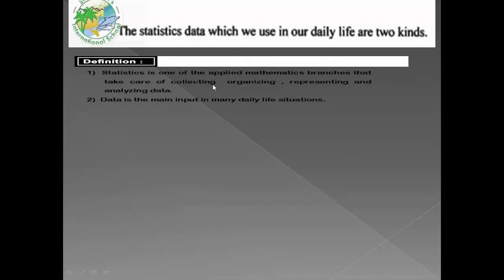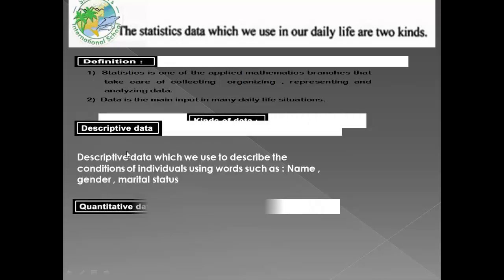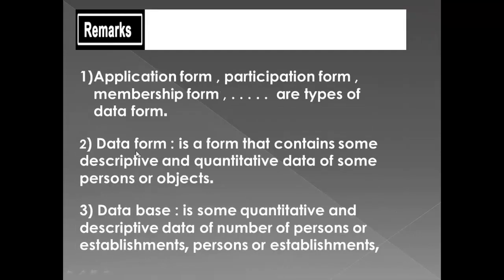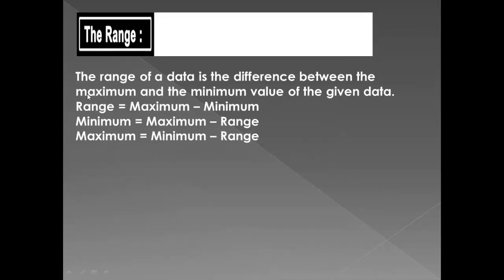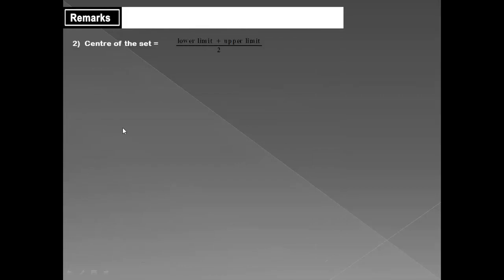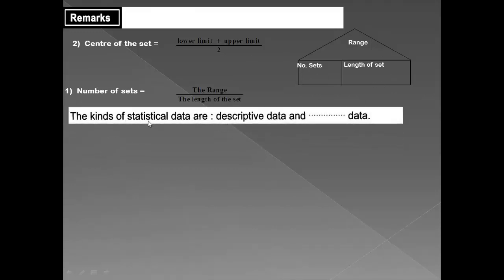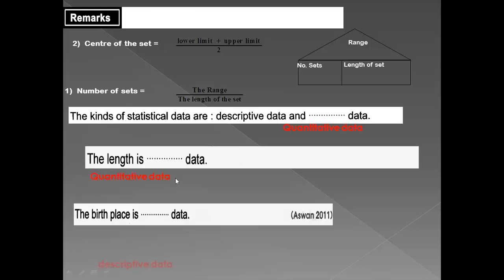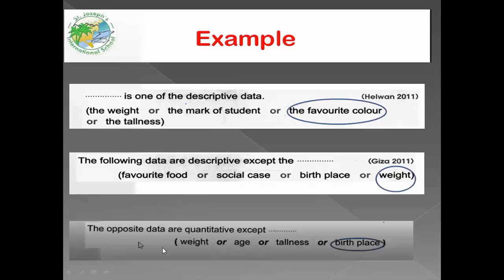prim6 T1 unit4 lesson1 the kinds ofstatistics data